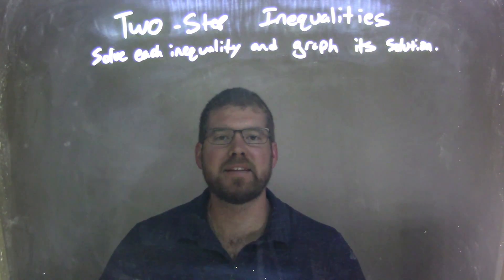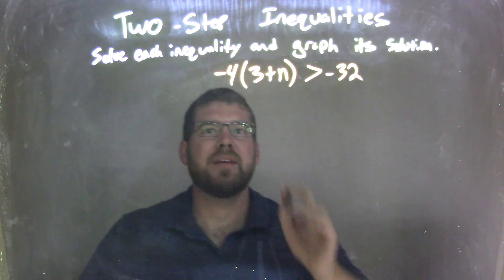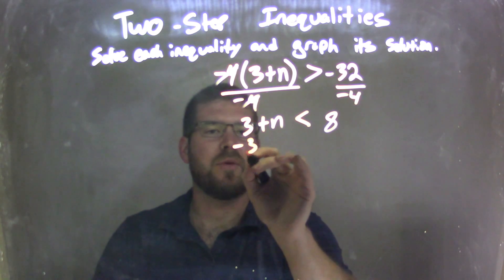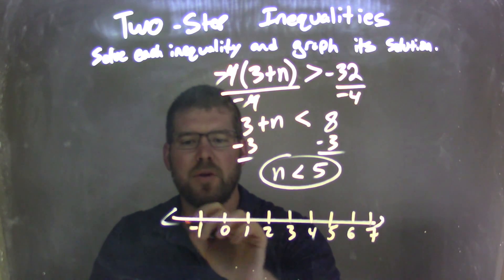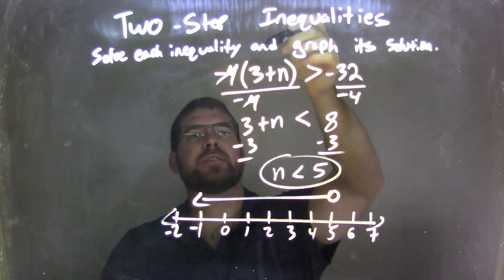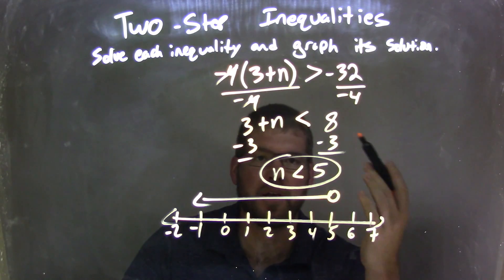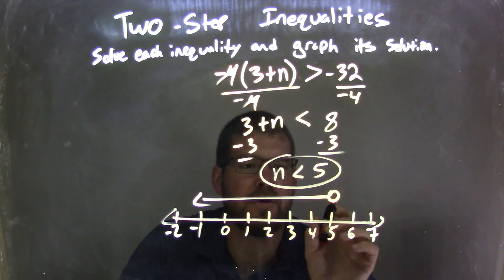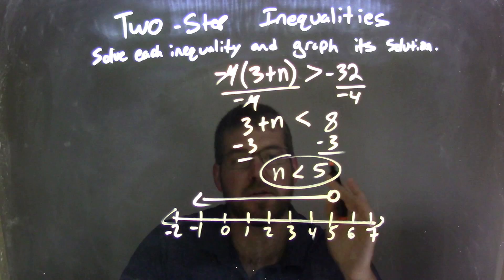Solve and graph -4(3+n)›-32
In this math video lesson on Two-Step Inequalities, I solve -4(3+n) greater than -32 and graph its solution.